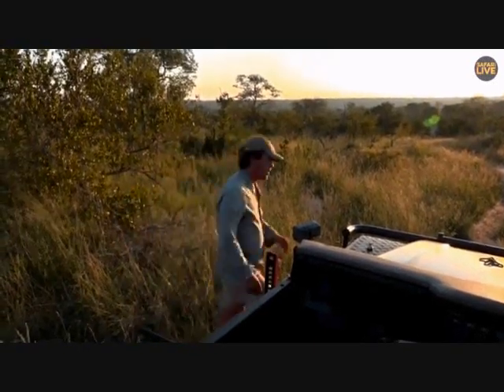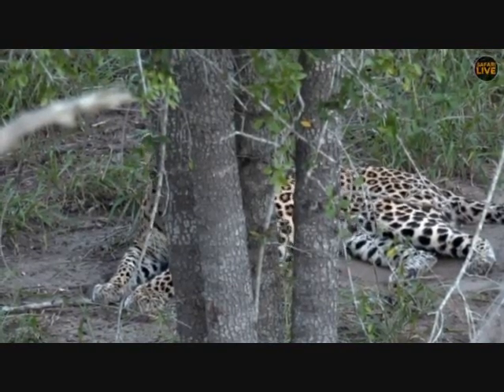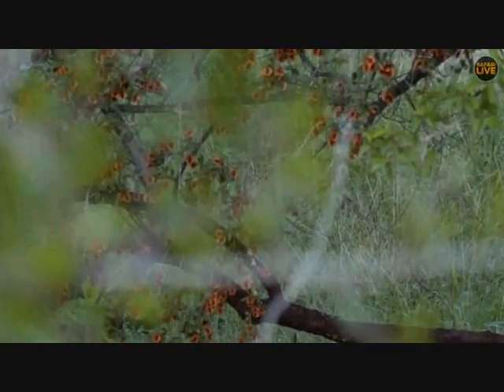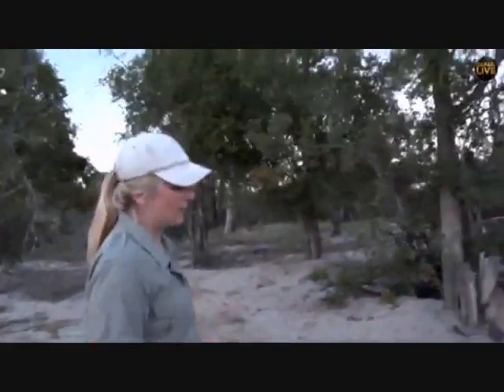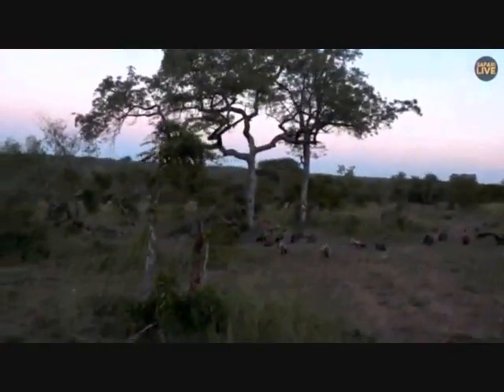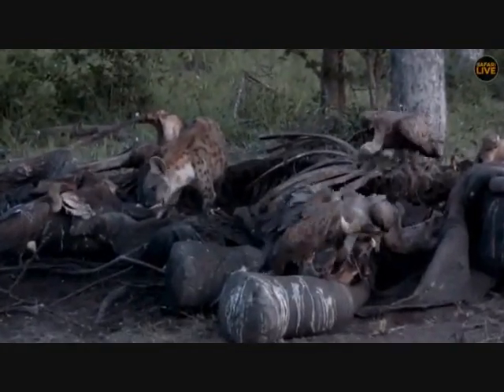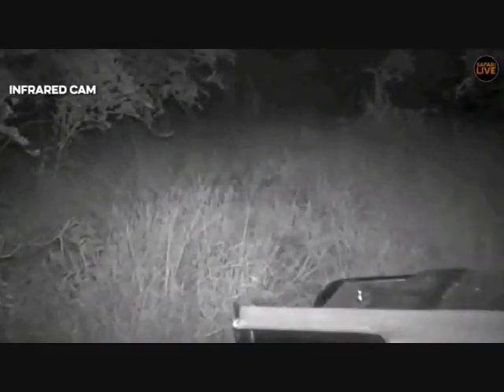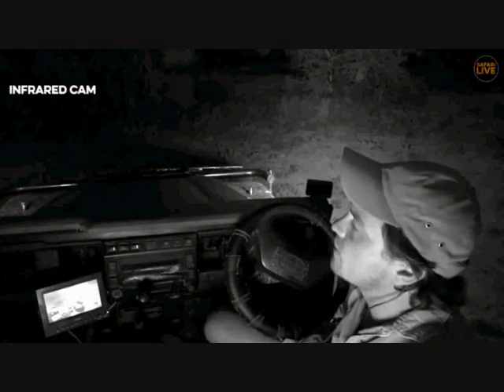Pt 2 Safari Live's Sunset Safari Drive at 5:30 PM on March 29, 2018 ( Thandi & Tlalamba )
Thandi and Tlalamba at :29, 12:08, 31:52, 39:54
Black Backed Jackal at 27:42
Elephant Carcass 29:52, 36:39, 47:47

Courtesy of Djuma Game Reserve(Sabi Sand) at Kruger Park in South Africa, Wild Earth TV, Chitwa Chitwa Private Game Reserve and Safari Live